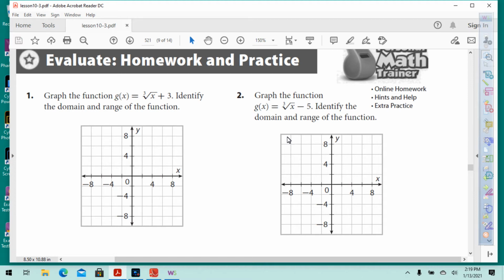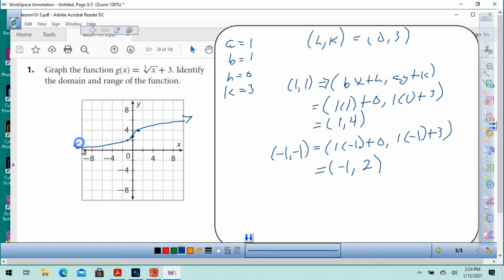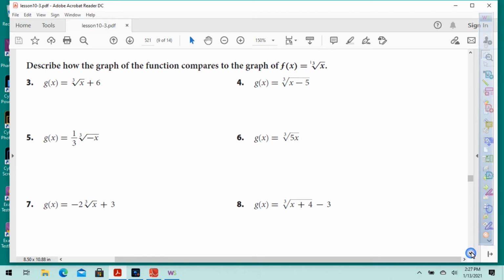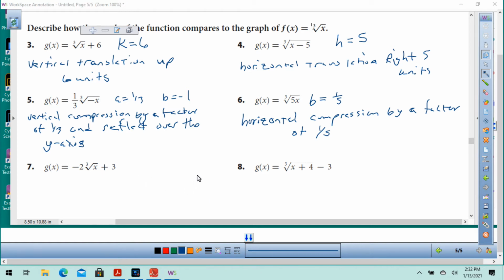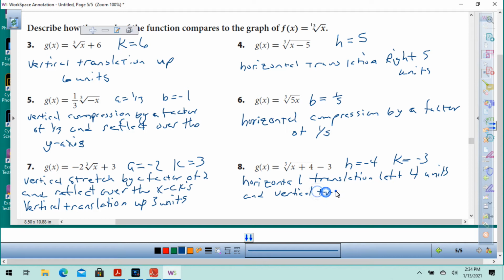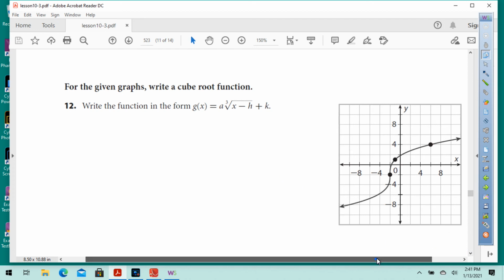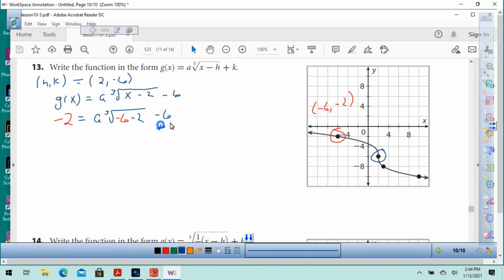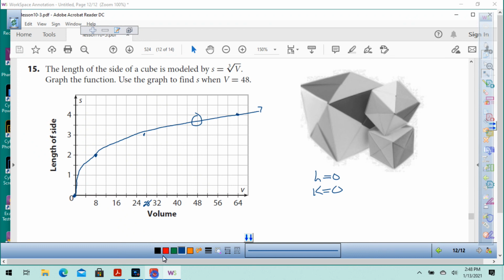alg2classwork10 3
Class work for Algebra 2 Lesson 10-3